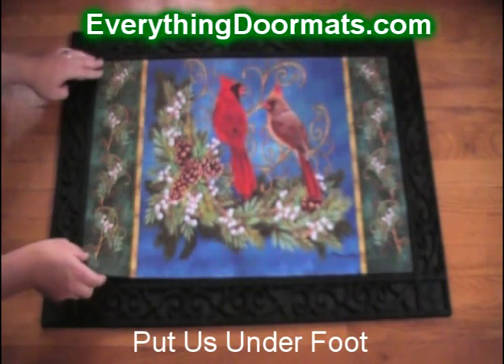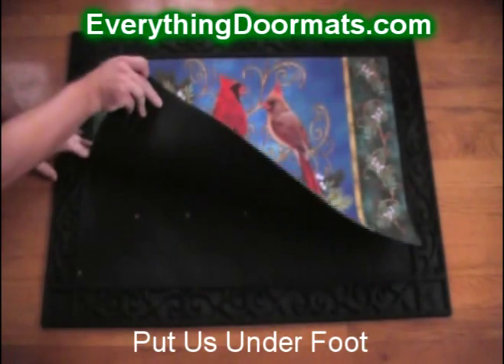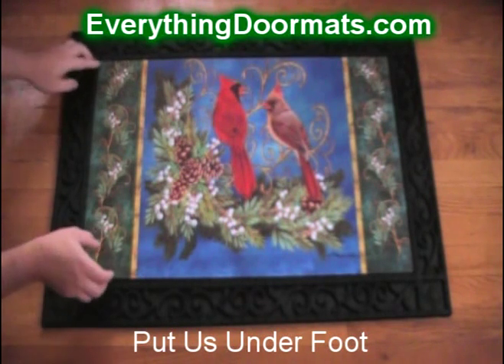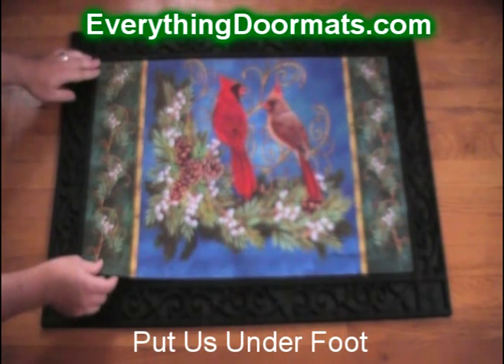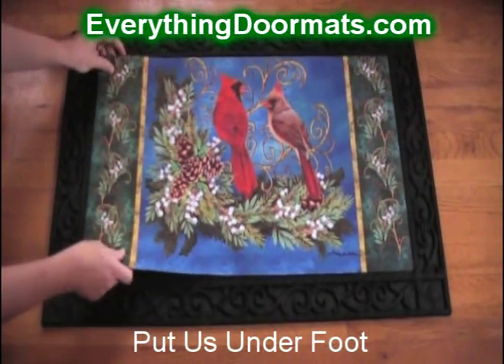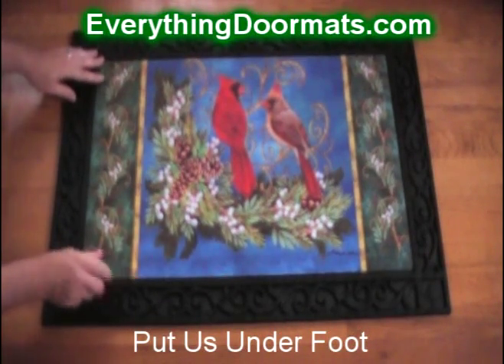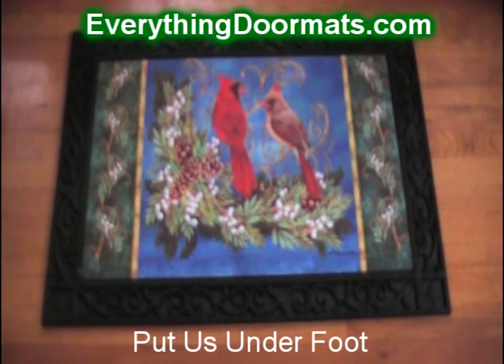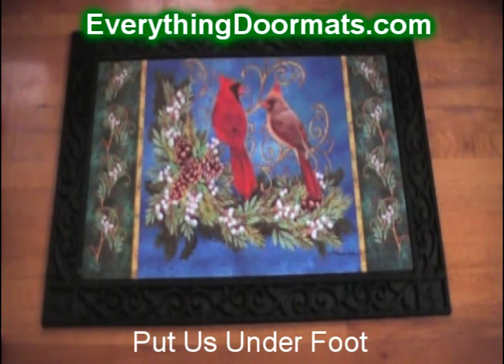Winter Cardinals Insert Doormat - 18 x 30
To help their customers even more William & Nicole have put together a series of short videos showing off the different features of their mats. This video shows a 2015 winter or cardinals doormat - Winter Cardinals .